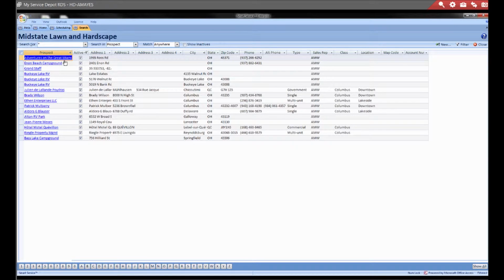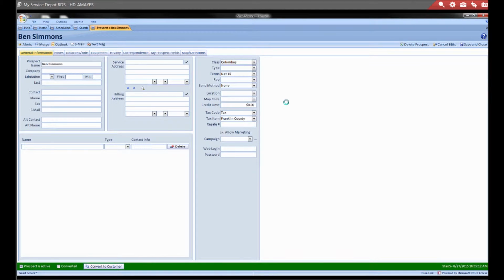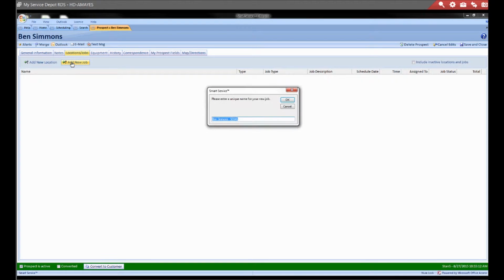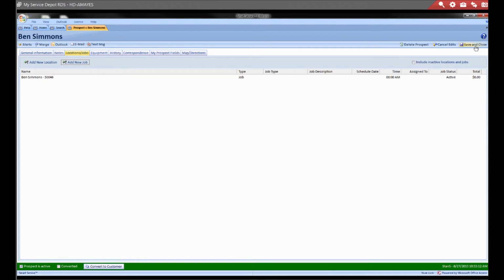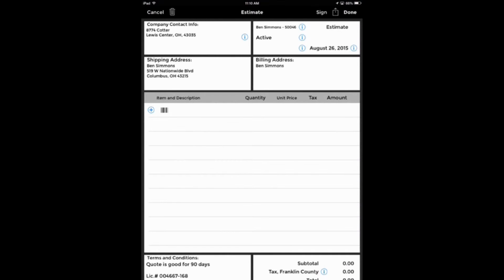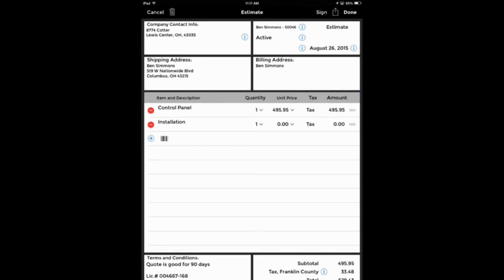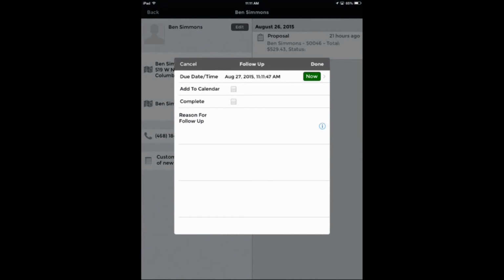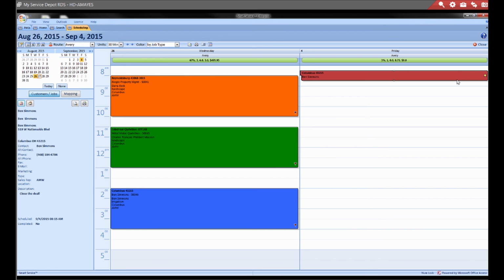Send Smart Service Prospects to Routzy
Determine which customers and prospects are assigned to which sales rep with Routzy/Smart Service integration. This tutorial will instruct on how a prospect is assigned to a particular sales rep's Routzy device.